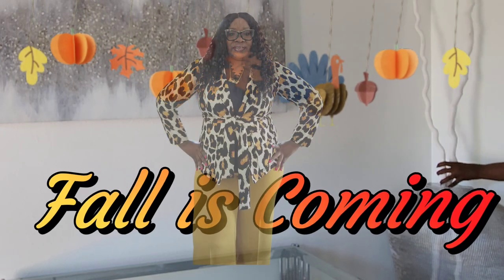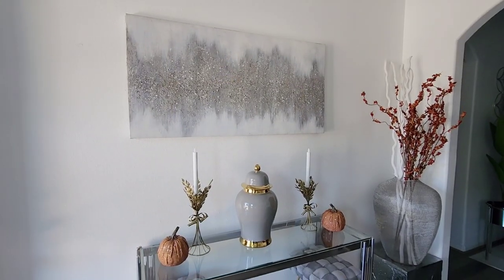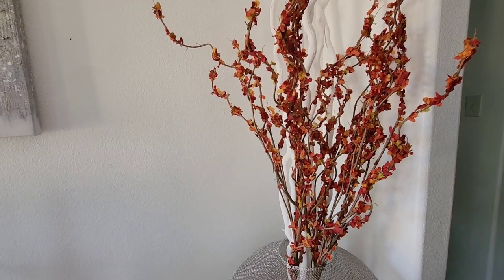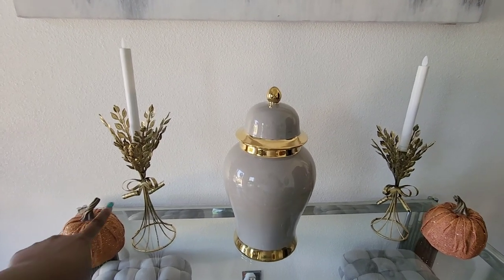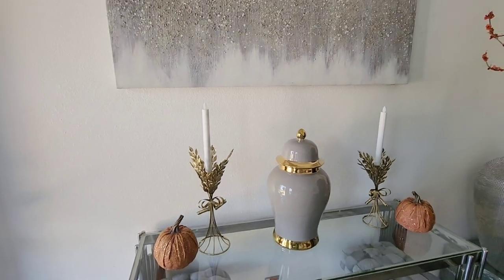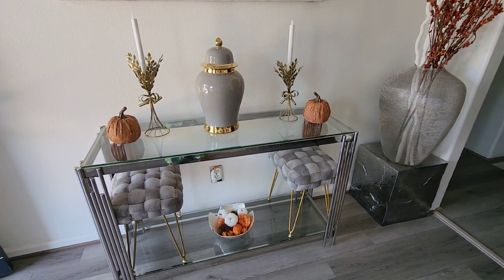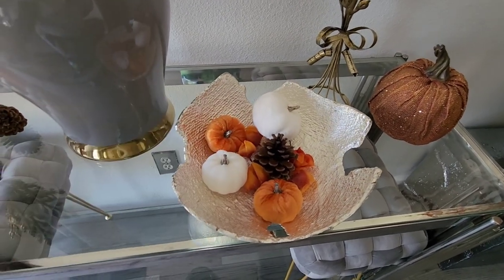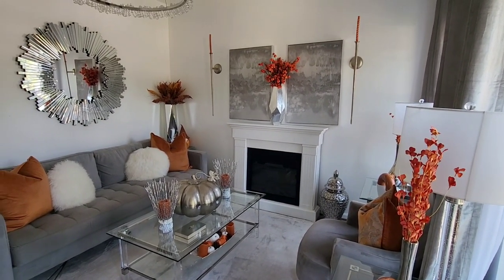Autumn | Fall Entryway Styling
link to gold taper holders

link to stools

link to slim fireplace

link to gnome pumpkin

wing back chair

link to rug

wall sconces

link to some fall plants

link to pattern orange pillow cover

Acrylic legs

link to silver bowl

 entryway table is out of stock

link to chain link vase

link to rug

link to Pendant bracelet light

link to planter